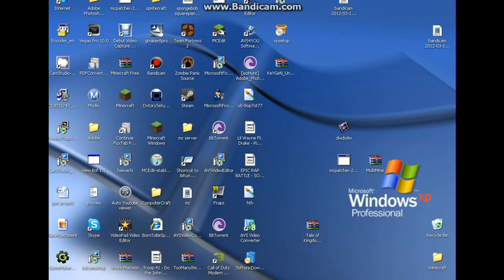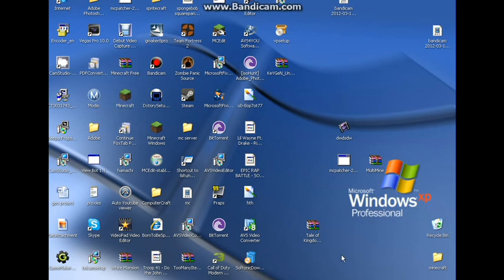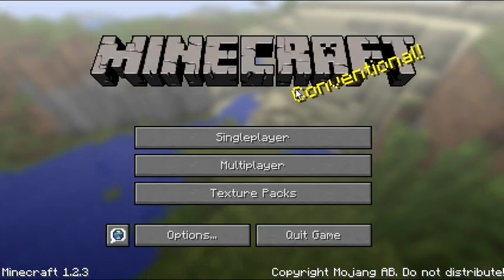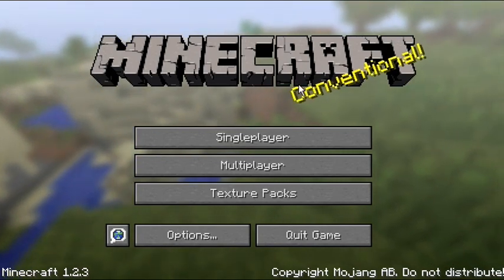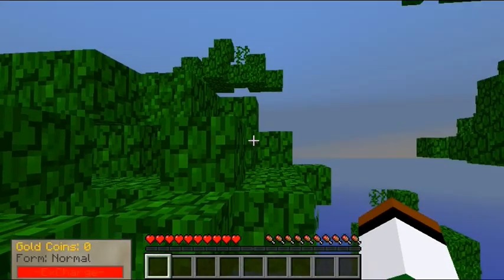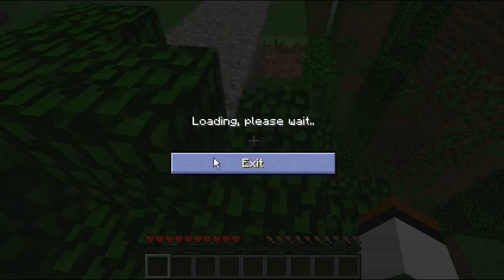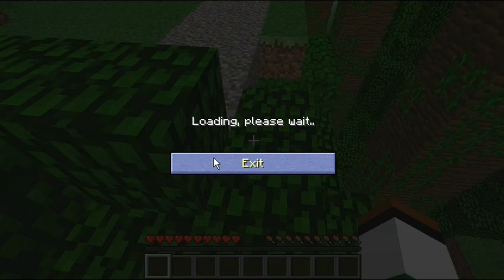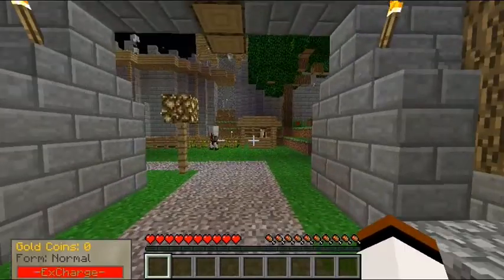How to install Tale of Kingdom Mod for Minecraft 1.2.3